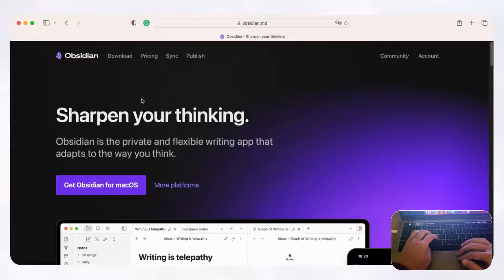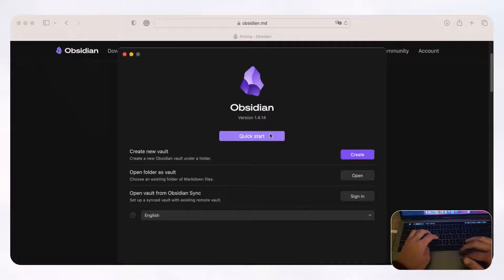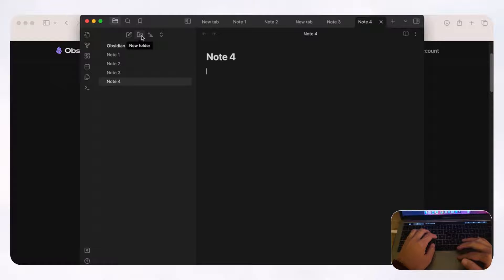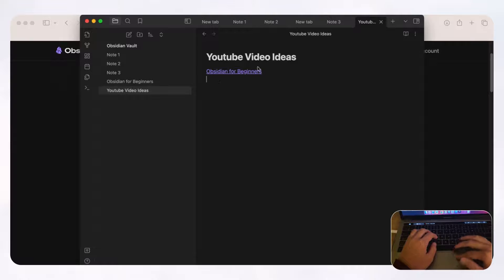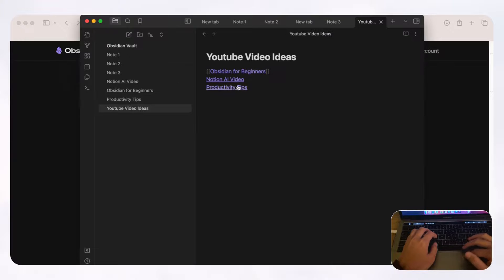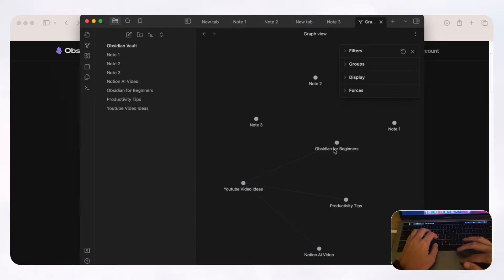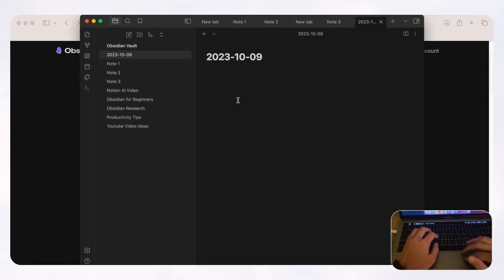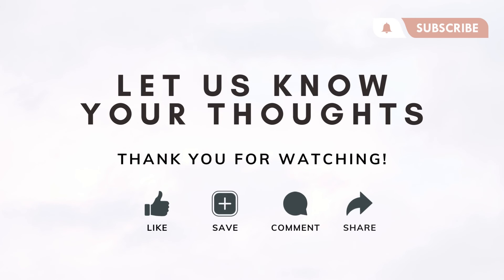Get started with obsidian? (Quick guide + easy tutorial for beginners)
Hi Everyone!

In this video, we are excited to share with you an amazing new tool that we have been enjoying learning - Obsidian. Obsidian is a fantastic note-taking app that was released around 2020. What sets Obsidian apart is its ability to connect notes and visually represent those connections through mind maps and graphs. This learning experience has been amazing as we were able to learn different systematic thinking, and we found it greatly complements our learning with Notion.

Let’s share your thoughts so we can learn together.

✨Learn more about Obsidian✨
Are you curious to learn how it can sharpen your thinking? For more information about Obsidian, read more and download

✨Time Stamps✨
0:00 Intro
0:30 Download Obsidian to your computer
1:02 Obsidian Pricing Plans
1:45 Obsidian Vaults
2:35 Quick Start and create a new note file
5:26 Text formatting, referencing & commands in Obsidian
8:50 Visualize your notes with graphs in Obsidian
9:57 Use hashtags in Obsidians
10:38 Open today’s daily notes
11:40 Quick glance at settings

✨ Wonder what is the Organized Notebook about? ✨
We specialize in using Notion and other productivity apps to optimize your workflow and increase productivity. Have you checked our website and template store? Don’t forget that we have a lot of freebies and free resources for beginners

Still confused with Notion? In our coaching/class, we can go over what you’re looking for with Notion and guide you to maximize and customize this amazing tool!

✨ Our community✨
We'll be hosting regular events online, where we will hold workshops and discussions to explore Notion and learn about this amazing tool. Join our Meetup group to get notified of our latest events!